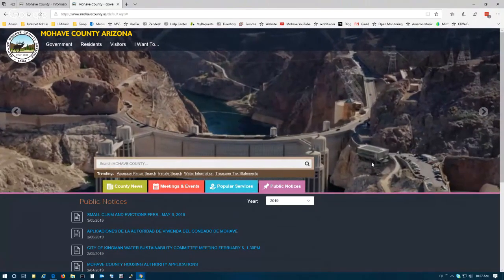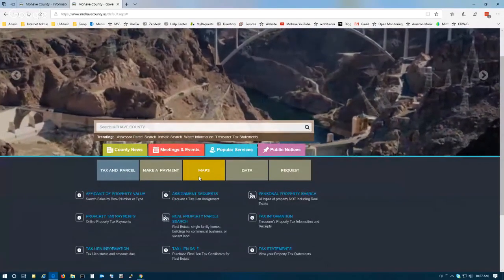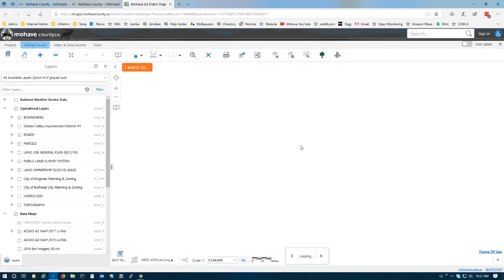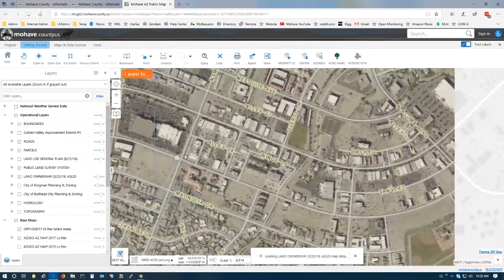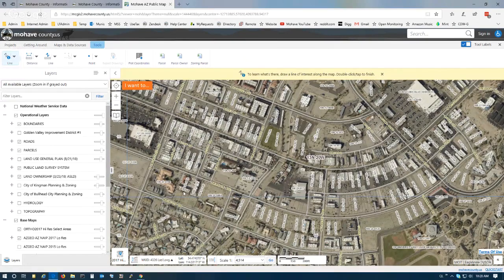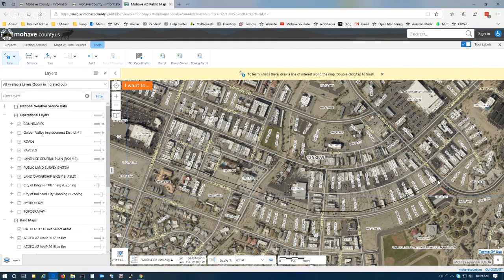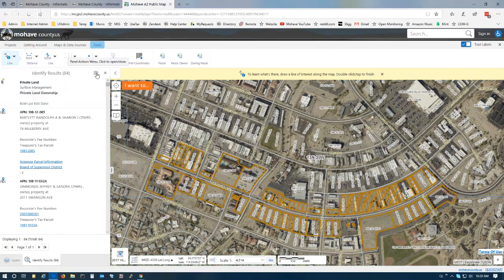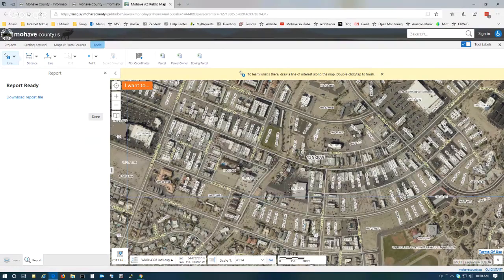GIS Map Viewer - Identify Tool and Mailing Labels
Video Demonstrates the usage of the Identify Tool - Line to select parcels to include in a bulk mailer.  This will select the parcels so that a report can be generated to create the mailing labels.